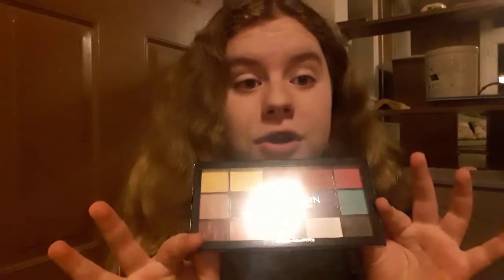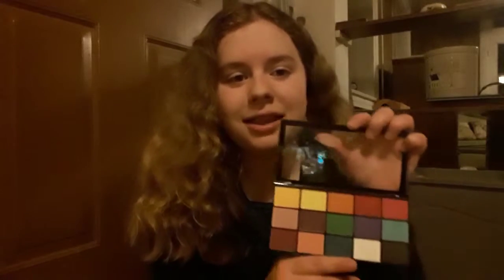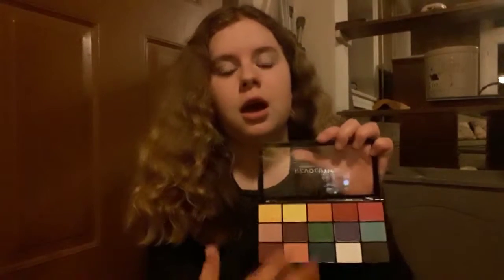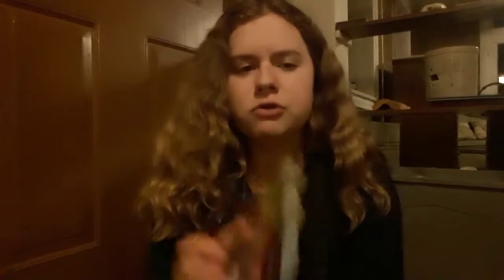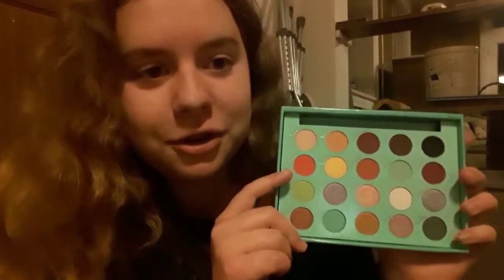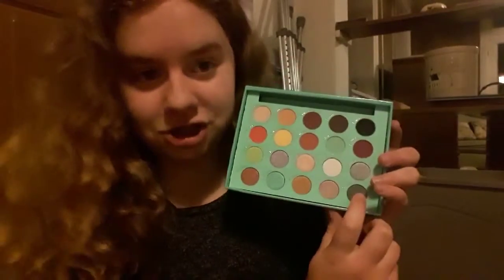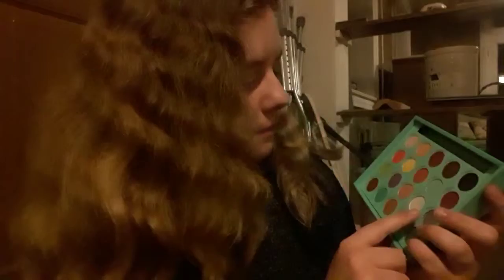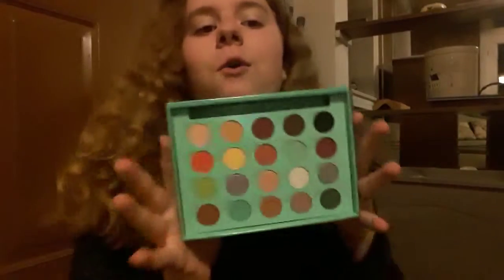Makeup haul:palettes and lipsticks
Hey guys,I hope you enjoy this haul. And If you can comment ,then let me know what kind of makeup looks I should do.